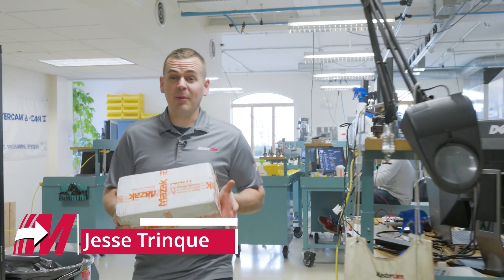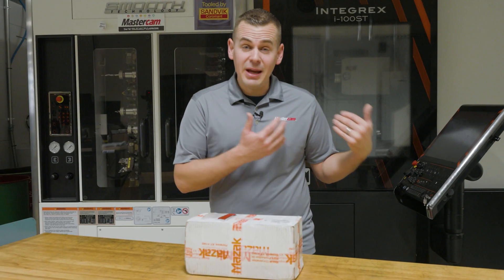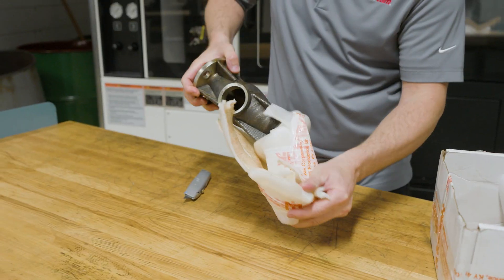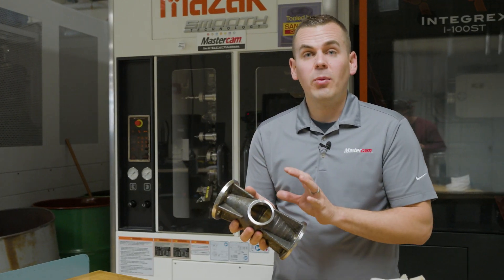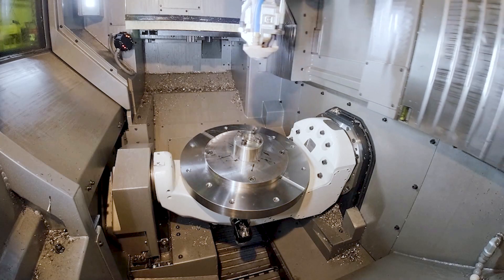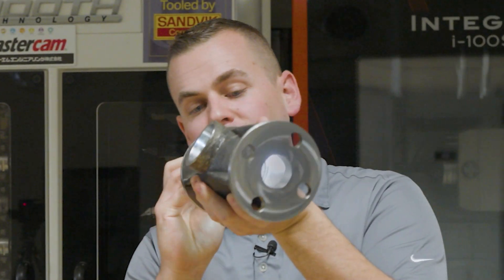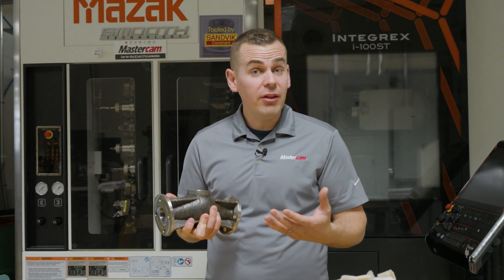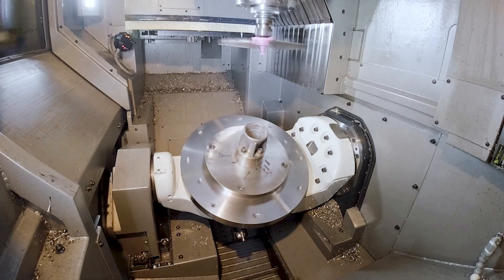Hybrid Machining with Mastercam APlus® | Additive Meets Subtractive Manufacturing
We dive into an exciting project featuring @MazakCorporation VC-500A hybrid machine, combining additive manufacturing and 5-axis subtractive machining.

Discover how Mastercam APlus® by @CAMufacturing is used to program the laser deposition process and integrate hot wire additive manufacturing with traditional CNC techniques.

Watch as we break down how additive and subtractive processes work seamlessly in one operation to produce precision-machined parts. The APlus® by @CAMufacturing Add-On simplifies programming, making it easy to switch between additive and subtractive processes for hybrid machining.
Join the Mastercam community on social